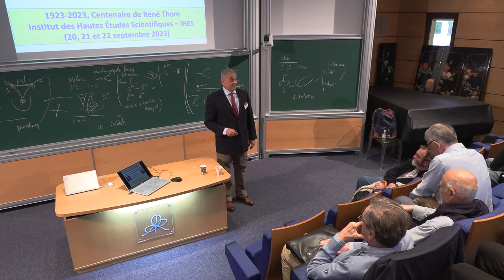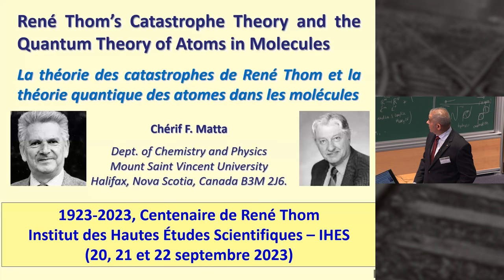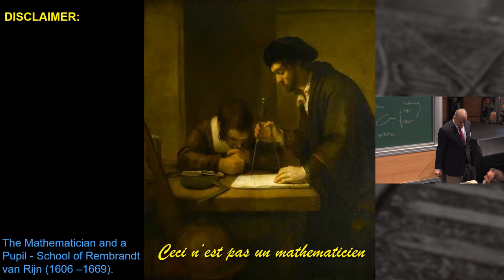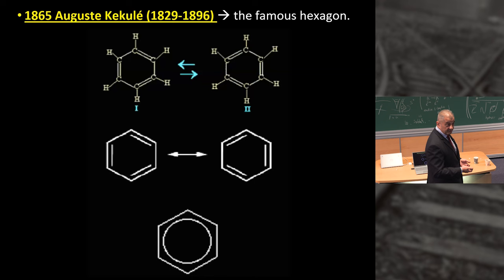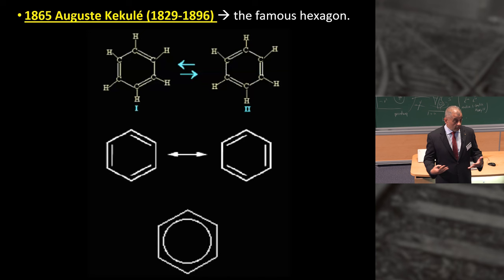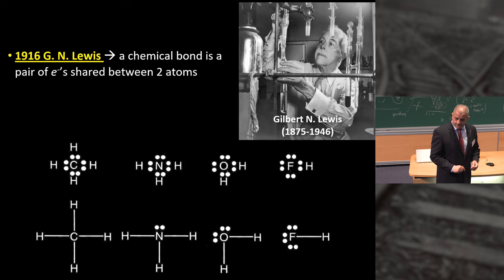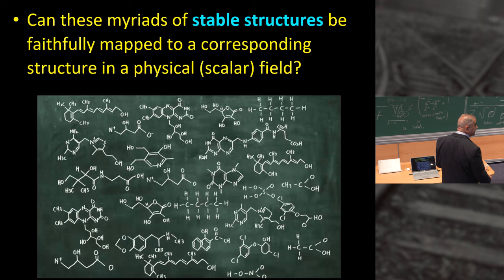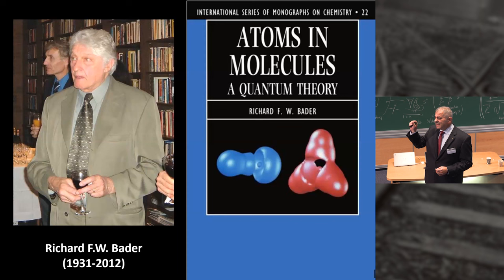Cherif Matta - René Thom’s Catastrophe Theory and the Quantum Theory of Atoms in Molecules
John Dalton’s law of multiple proportions of 1803 marks the beginnings of the modern atomic theory of matter, while Avogadro introduced in 1811 the idea of the molecule as a composite of “atoms-in-molecules” that behaves collectively as the fundamental unit of a given chemical compound. Half a century later, by mid (and second half) of the nineteenth century, chemists like Kekulé, Couper, Loschmidt, and others began what has become the chemical tradition of “drawing” chemical diagrams by connecting atomic symbols by lines introducing the first “chemical graphs” to be used as predictive tool of chemical properties and reactivity. The topology of a given collection of interacting atoms, a chemical compound, is all the difference between, say, acetic acid (the acid constituent of vinegar), oxiranol (an intermediate in interstellar chemistry), and the toxic refrigerant methyl formate! All three are composed of 2 carbon atoms, 4 hydrogens, and two oxygen atoms, but what a difference topology can make!
Later, early in the 20th century, Gilbert Newton Lewis introduced the concept of the shared electron pair as being the physical mechanism of this “chemical bonding”. However, and up to the sixties of the last century, never has anyone ever seen a line connecting any atoms in space. That line connecting atoms in real three-dimensional space, the network of bonds connecting atomic symbols, has remained a mere summary of experimental experience until Richard F. W. Bader came along with a theory now termed the Quantum Theory of Atoms in Molecules (or QTAIM for short).
QTAIM starts from the electron density of molecules, complexes, and crystals, and analyzes the three-dimensional topography of this scalar field. In doing that, Bader came up with a theory of chemical structure and its structural stability [1] based, in some of its core concepts, on René Thom’s Catastrophe Theory [2]. Bader discovered what is known as the “bond path” which is a line of maximal electron density connecting the nuclei of atoms that are known to be chemically bonded. In the grand majority of cases, the bond paths topology maps perfectly the bonded structure deduced from experimental chemistry – but with some exceptions and those exceptions can be among the most interesting cases. The bond paths network provides a rigorous and unambiguous definition of a “chemical structure” and the catastrophe points where there is a change in the topology (and hence change in chemical structure). (The word “structure” is used carefully and not to be confused with “geometry” as it is often done in the literature). These ideas let to the development of an entire quantum mechanics of open electronic systems, that is of atoms-in-molecules. Since the electron density is an experimental observable and beginning in the eighties with the advent of modern detectors, faster computers, low-temperature crystallographic experiments, and bright X-ray sources – the environment was set to go beyond the spherical approximation in refining X-ray diffraction data to the aspherical (multipolar) refinement. That has resulted in that, now, bond paths are routinely observed experimentally – what has remained an abstract summary of experiment up to these developments. Experiment and theory have been brought together by QTAIM through the definition of chemical structure and structural stability in the precise language of René Thom’s Catastrophe Theory.
[1] Bader, R. F. W. Atoms in Molecules: A Quantum Theory. Oxford, U.K.: Oxford University Press; 1990.
[2] Thom, R. Structural Stability and Morphogenesis: An Outline of a General Theory of Models (English Translation). Massachusetts: Adison-Wesley Publishing Company; 1972.

Cherif Matta (Mount Saint Vincent University)